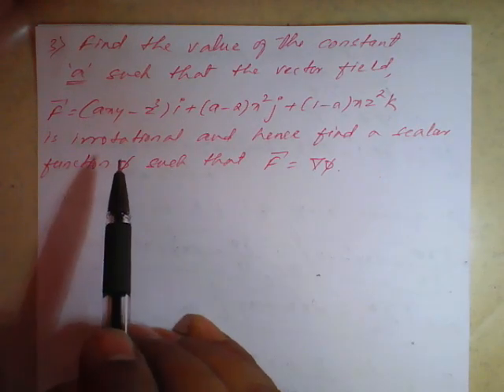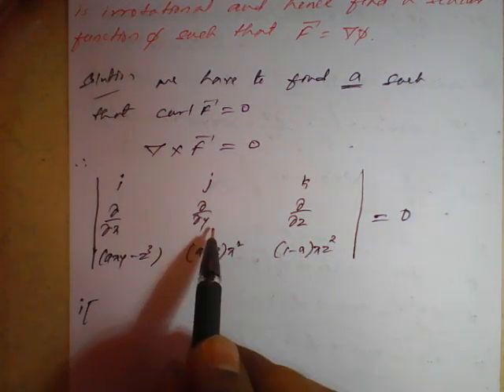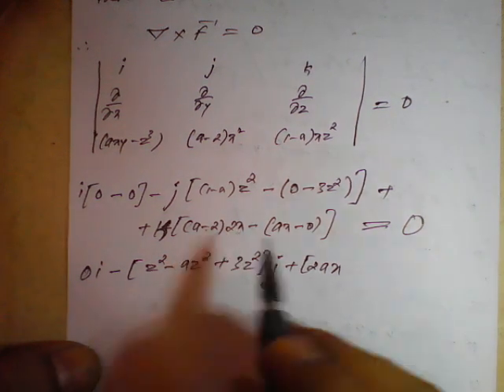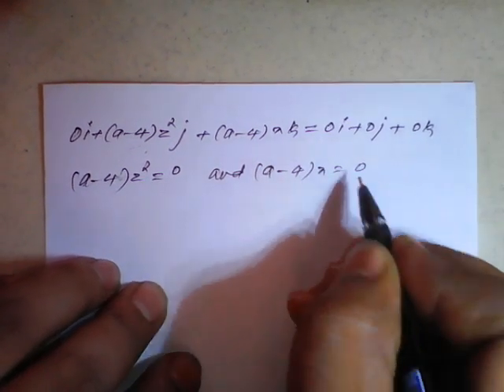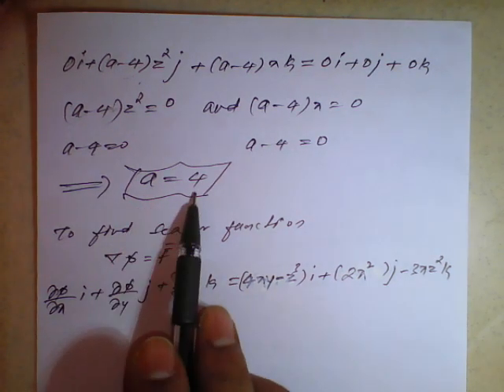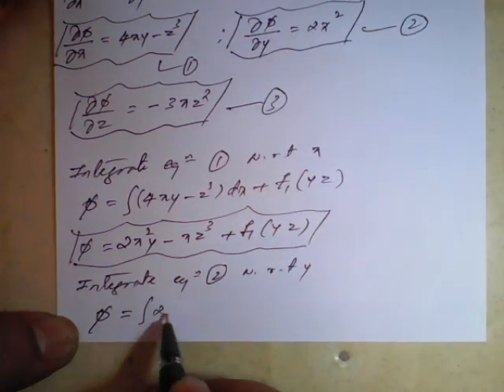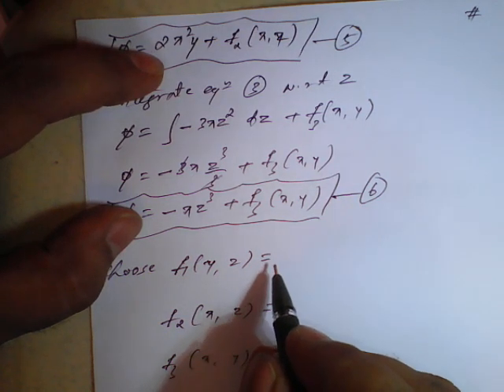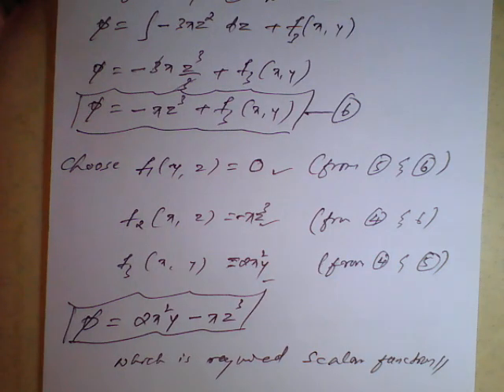JCE MAT Module -1 L(14) Example to find constant "a" using Irrotational by Shafiqahmed.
18MAT21 -  Module -1: L(14) Example to find constant "a" using Irrotational